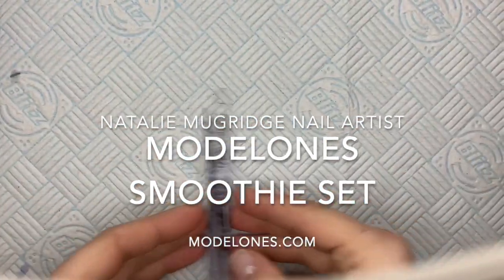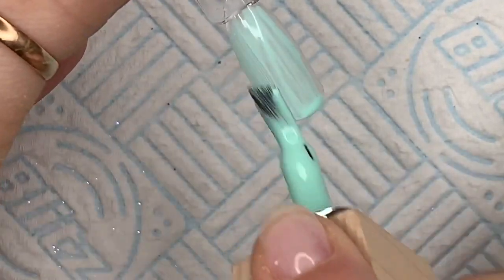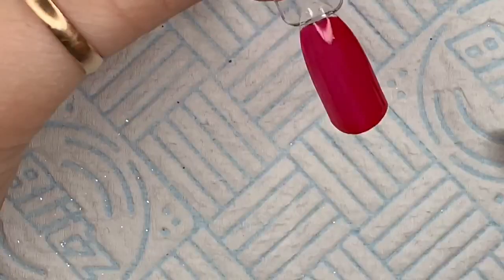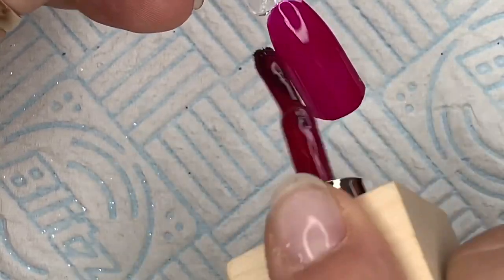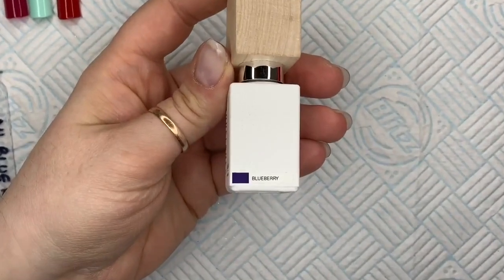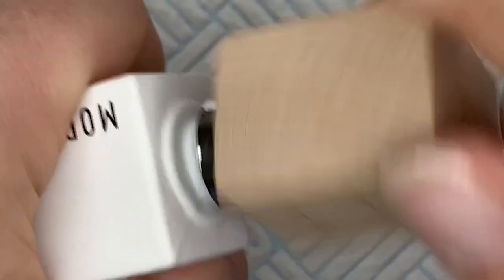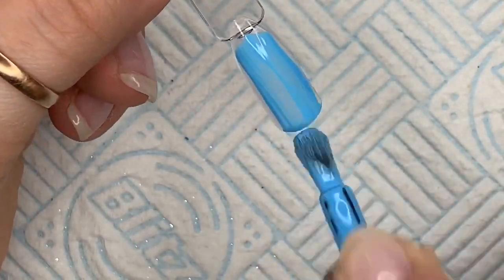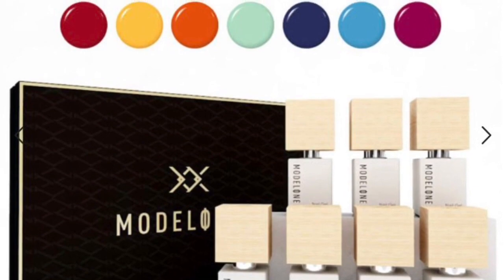Modelones | Smoothie Set | Gel Polishes